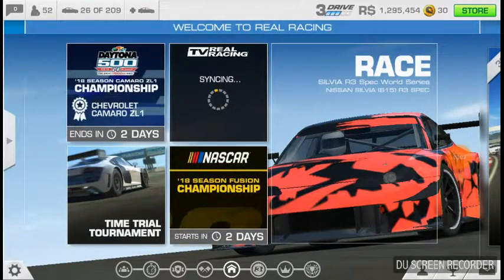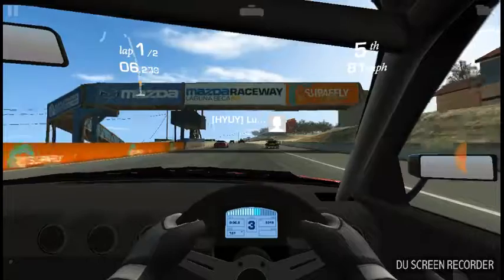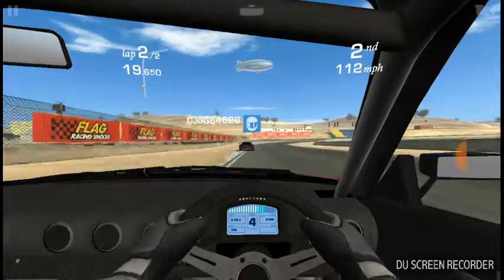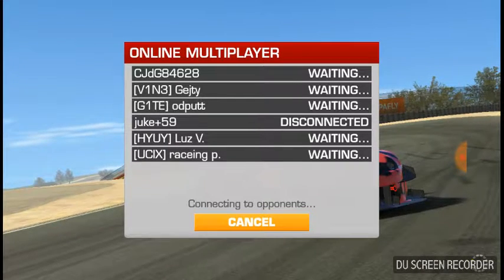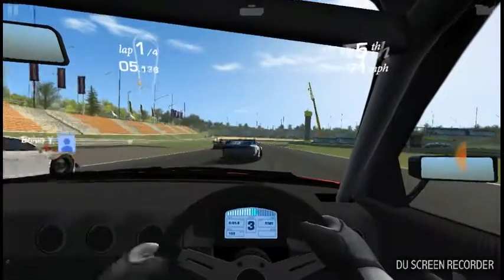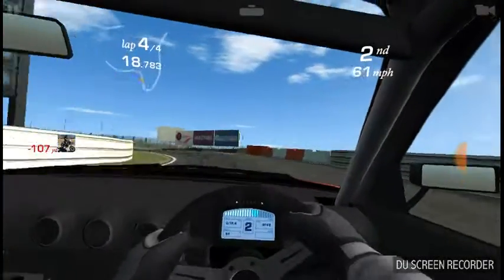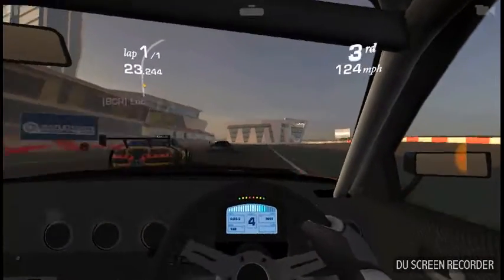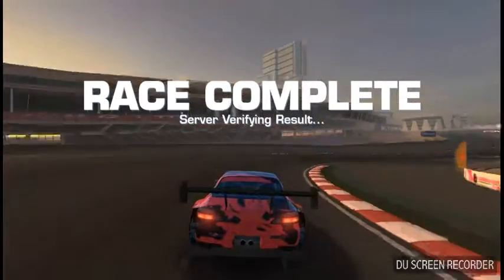Nissan silvia R3spec perfect driving real racing3 online tournament